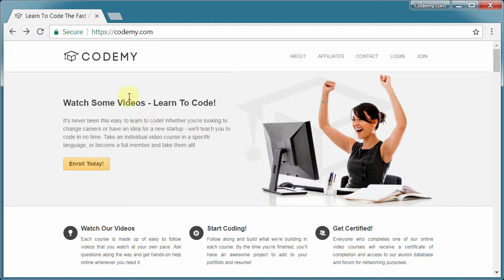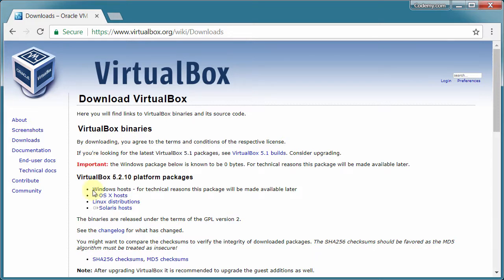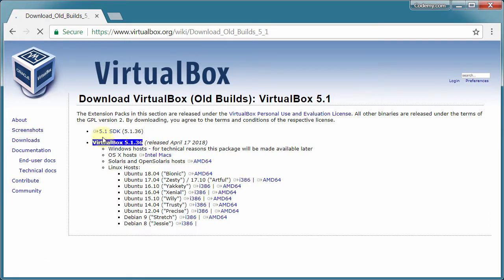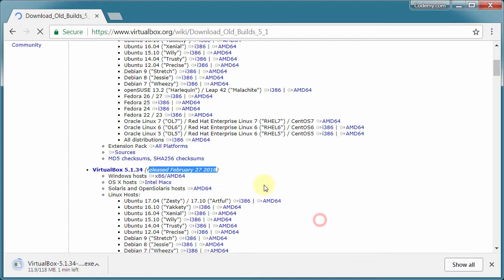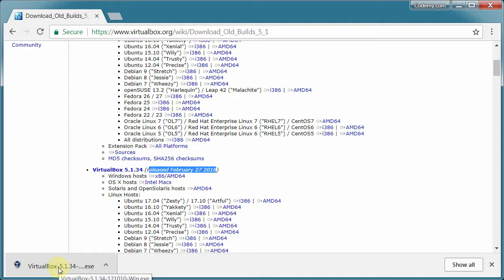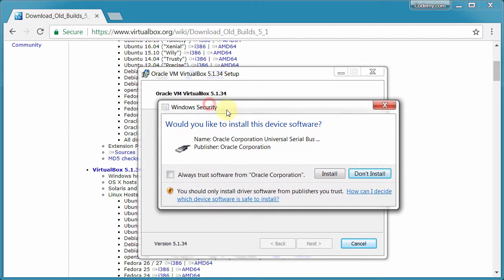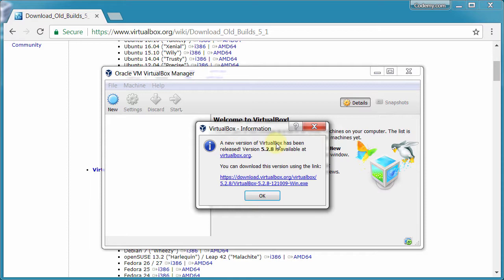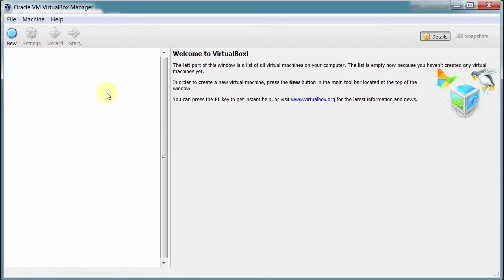Ubuntu Linux on Windows With VirtualBox For Web Development - Install VirtualBox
Are you a coder who's curious about developing on Ubuntu Linux but you run a Windows Computer?

I'll teach you everything you need to get up and running with Ubuntu Linux, running of VirtualBox on a Windows computer.

It's easy and free to do, you just need to know how.

In this video I'll show you how to download and install Oracle VirtualBox. It's a little tricky, but I'll walk you through it.